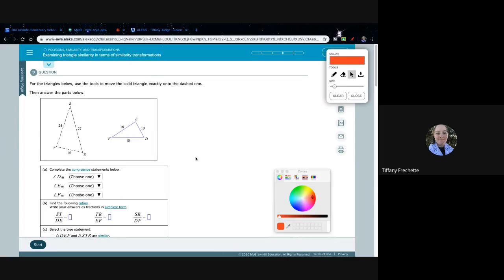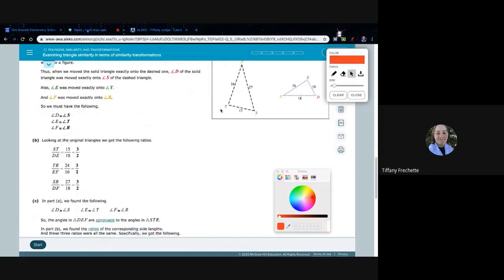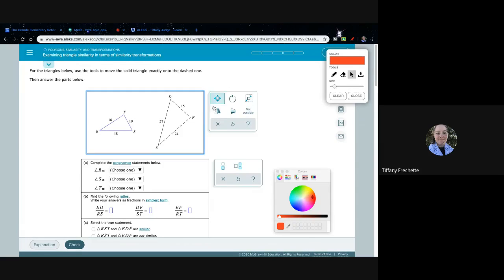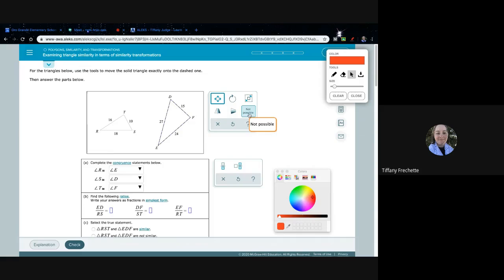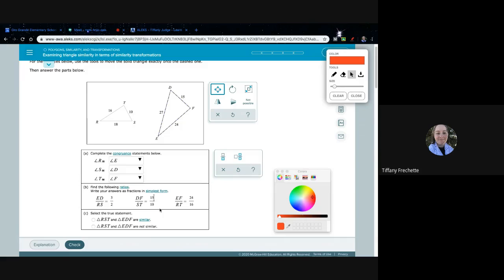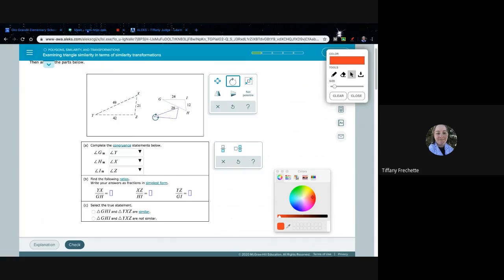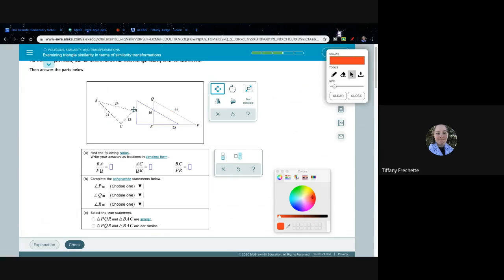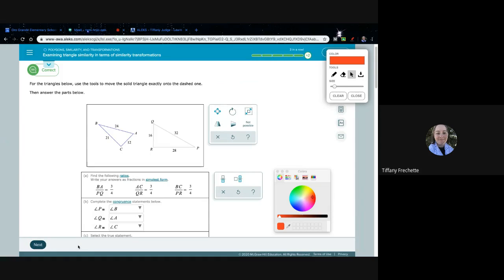Examining triangle similarity in terms of similarity transformations